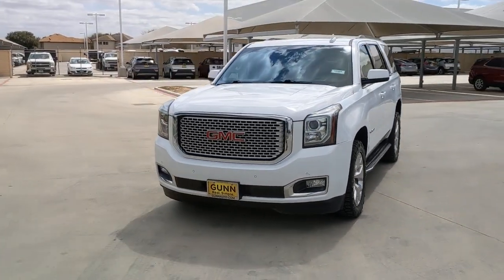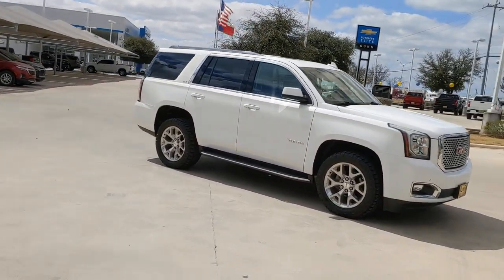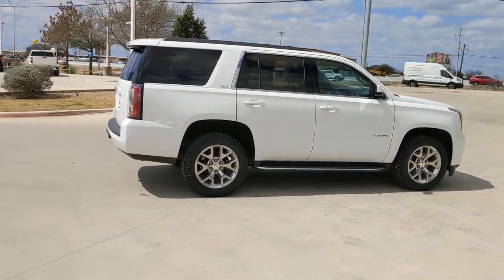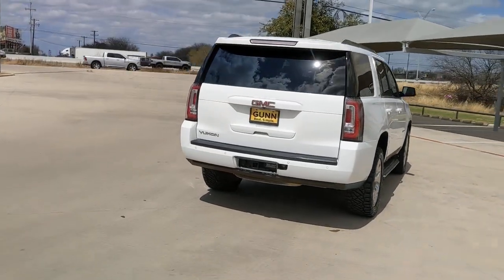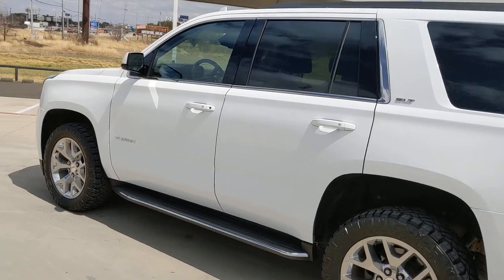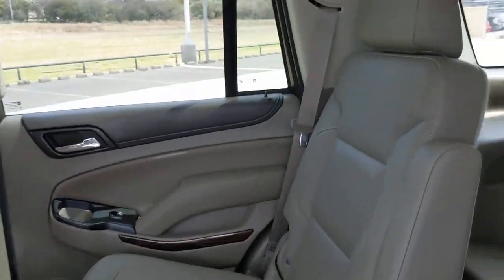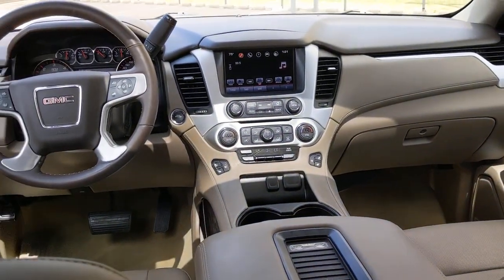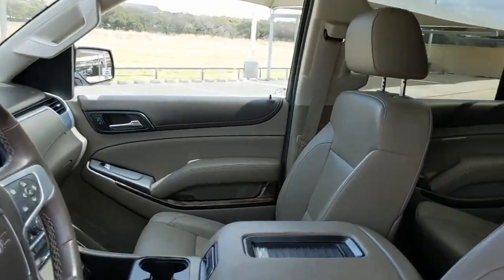2016 GMC Yukon San Antonio, Houston, Austin, Dallas, Universal City, TX C220493A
2016 GMC Yukon

Gunn Chevrolet
12602 IH 35 North

Odometer is 11931 miles below market average!Summit White 2016 GMC Yukon SLT 6-Speed Automatic Electronic with Overdrive RWD EcoTec3 5.3L V8Serving San Antonio, Bexar, Shertz, Selma, Hill Country, Texas 78154.Thank You for shopping with Gunn! We would like to welcome you to a much better way of doing business. Our objective is to provide the highest quality service with our haggle-free One Simple Price method for purchasing new and used vehicles. Customer satisfaction guides our business. We pride ourselves in transpearancy, honesty, and conducting business with real numbers and not the confusing shell game that most dealers play!! Come in where you can relax and enjoy the process without fear of somebody trying to get into your pocket! Give us a Call today and schedule a demonstration drive!
OPEN ROAD PACKAGE  includes additional 9 months of SiriusXM Radio and NavTraffic service  (CF5) power sunroof  (U42) rear seat entertainment system and on SLT (IO6) Audio system with navigation,ENHANCED SECURITY PACKAGE  body security content  includes (UTJ) Theft-deterrent system  (UTR) self-powered horn  (UTV) interior movement and (UTU) vehicle inclination sensors  door and liftgate lock shields and glass break sensors in rear quarter glass and liftgate window  removes sunglass holder and conversation mirror from overhead console,AUDIO SYSTEM  8 DIAGONAL COLOR TOUCH SCREEN NAVIGATION WITH INTELLILINK  includes new text message alerts and Siri Eyes Free functionality through voice command  AM/FM with USB ports  auxiliary jack  Bluetooth streaming audio for music and most phones  hands-free smartphone integration  voice-activated technology for radio and phone and an articulating screen with hidden storage.